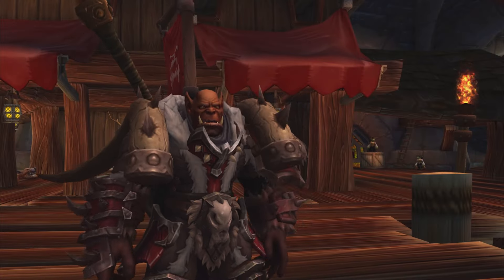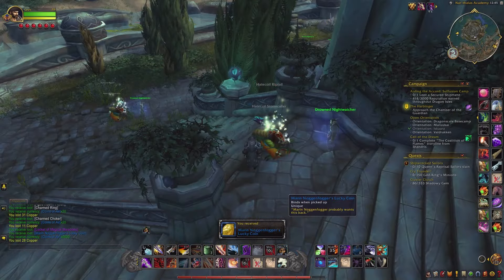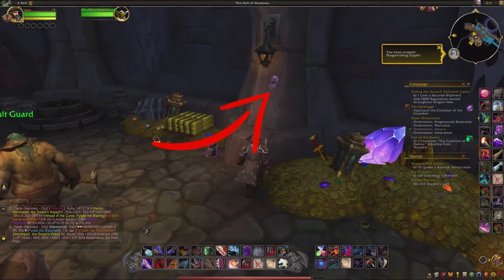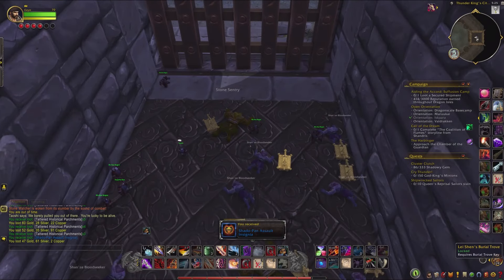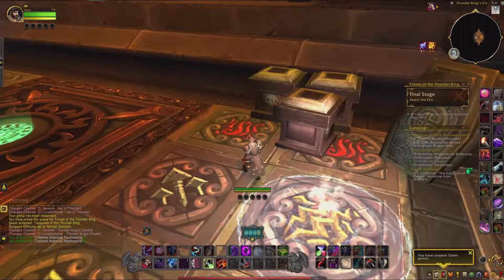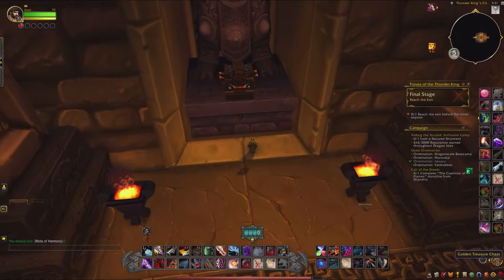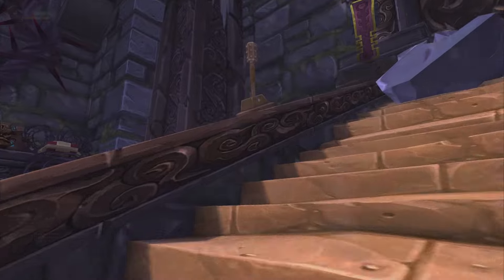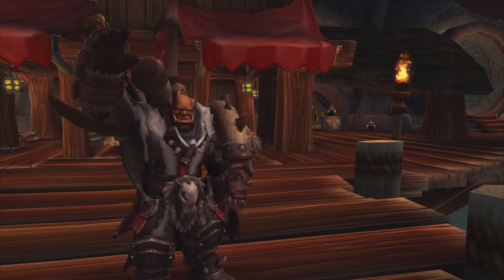Hidden Artifacts: Subtlety Rogue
Quick Guide for the Subtlety Rogue Hidden Artifact Appearance: Venombite